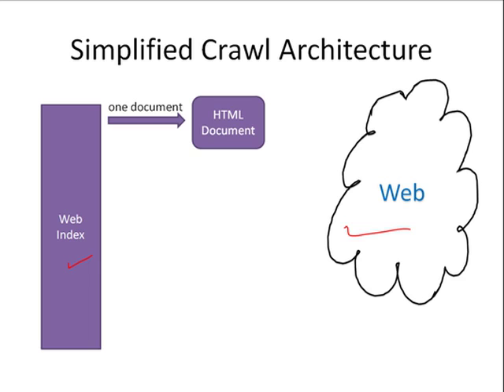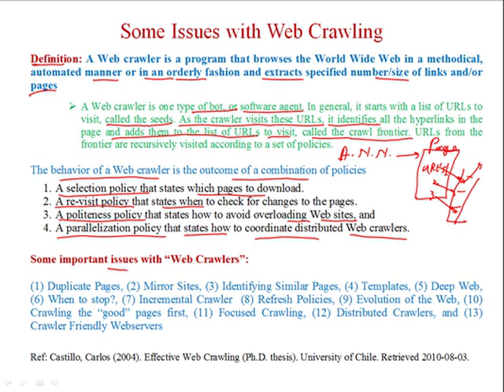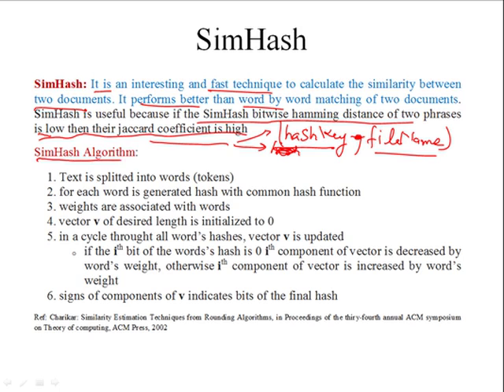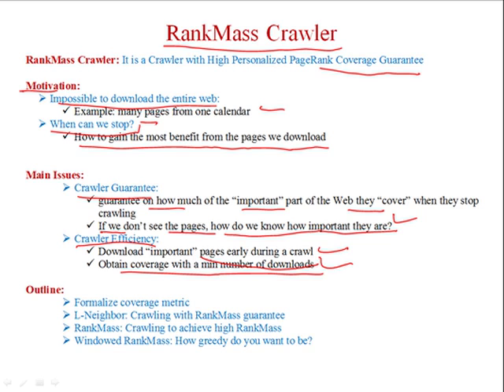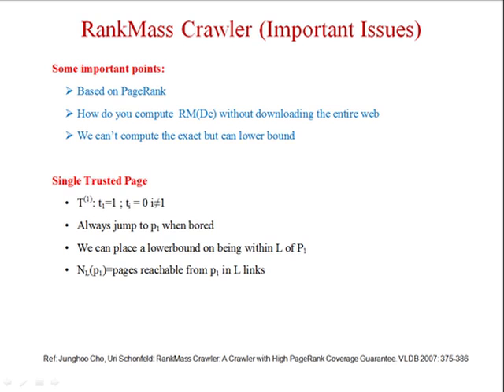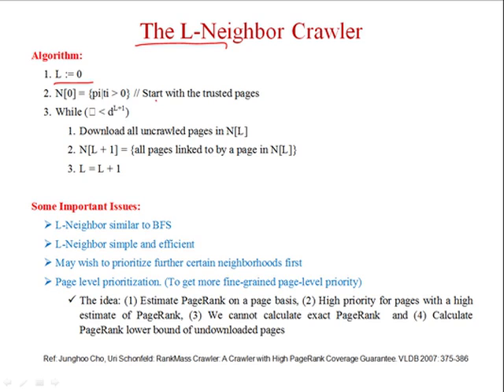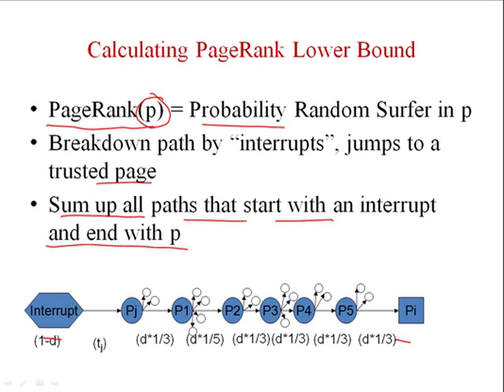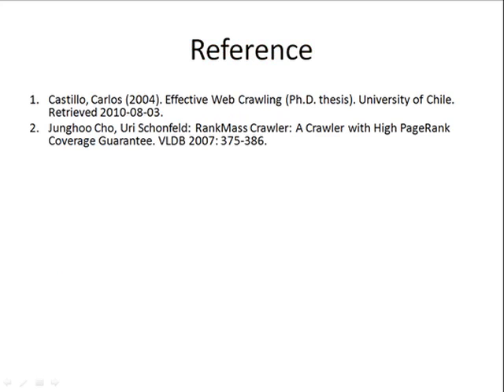Web Crawling Techniques